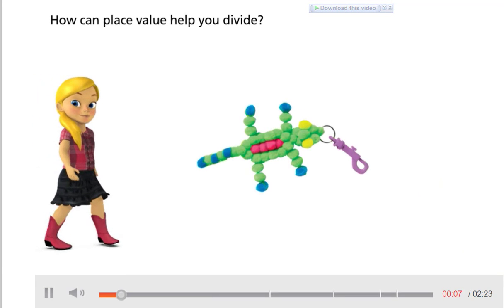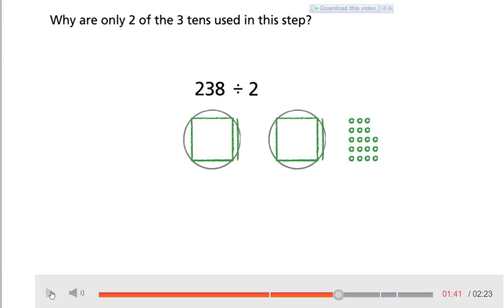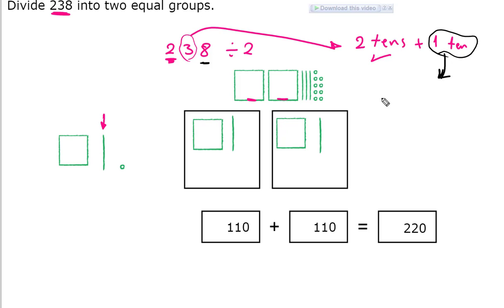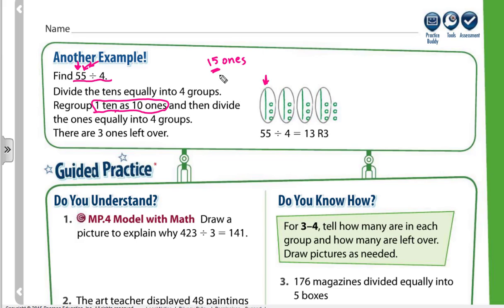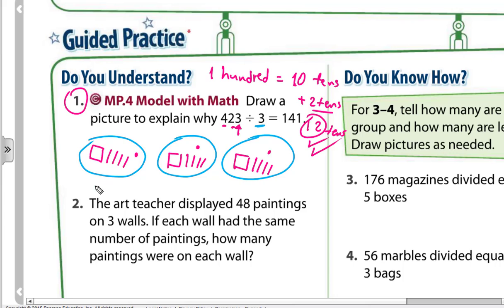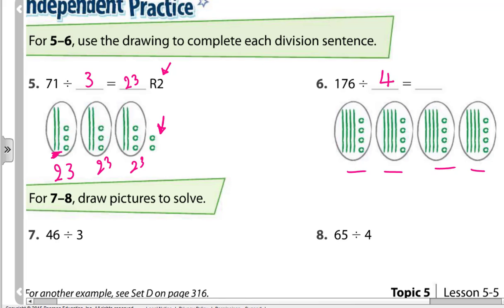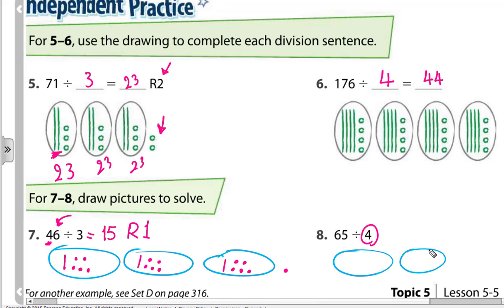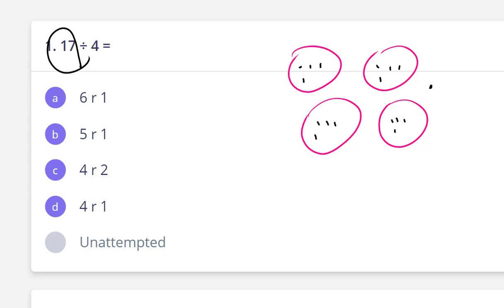Division as sharing